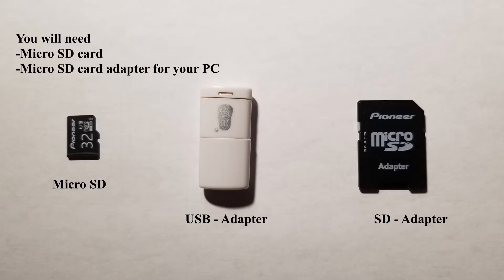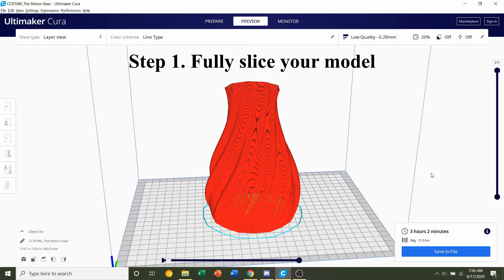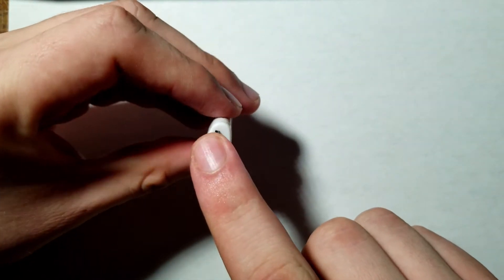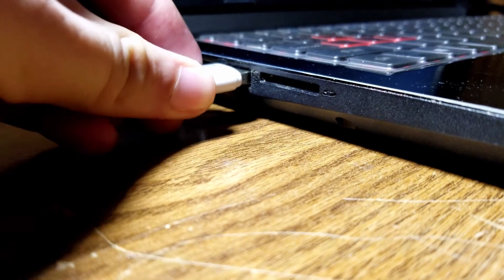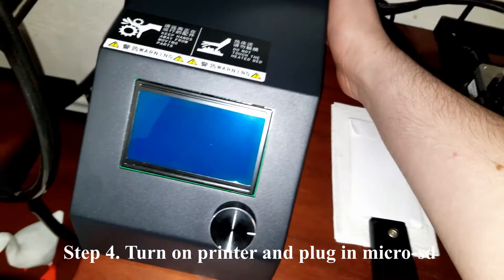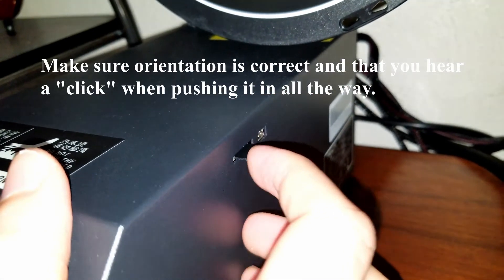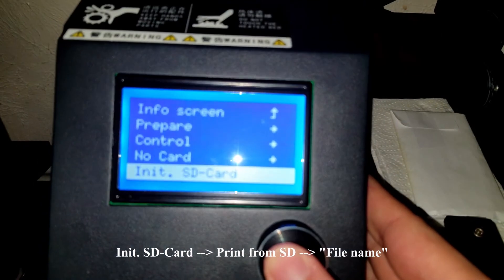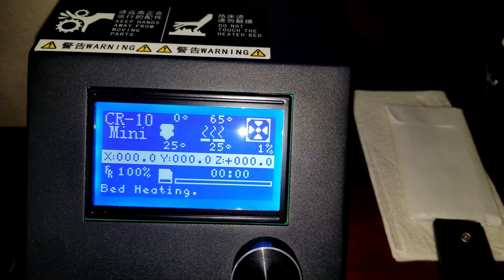How to send a file (GCode) to your 3D Printer - Easy Tutorial - STEP BY STEP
Hello again my beautiful followers! In today’s video, we are looking at how to send a file to your 3D Printer.

3D printing is a technique of creating a physical thing from a three-dimensional digital model by depositing numerous thin layers of a material. 3D printing is a technology that stimulates and drives innovation by allowing for unparalleled design freedom while also reducing prohibitive costs and lead times. 3D printing has evolved from an industrial development and manufacturing process in recent years, as the technology has grown more affordable to small businesses and even individuals.

▶️ Link to File: